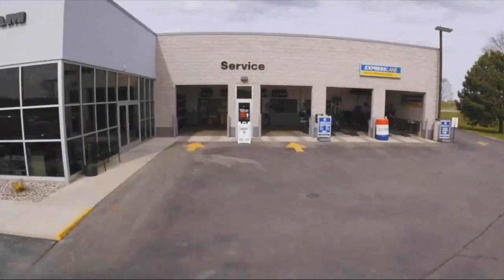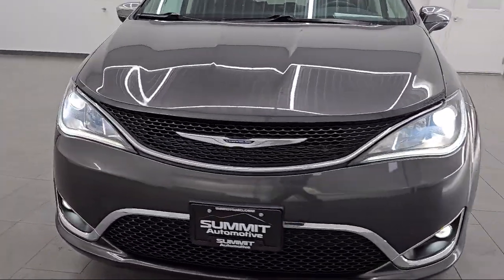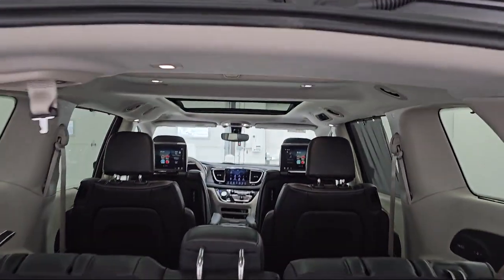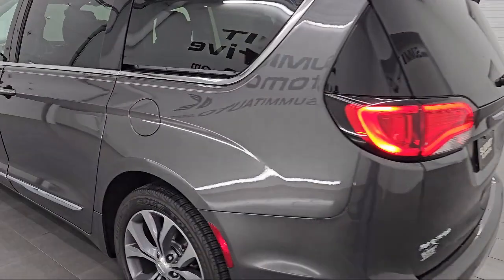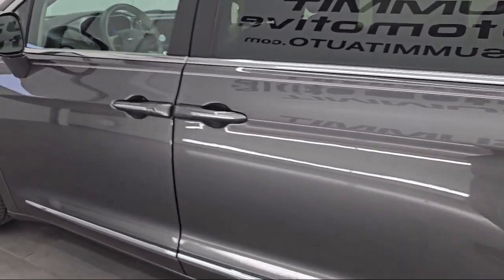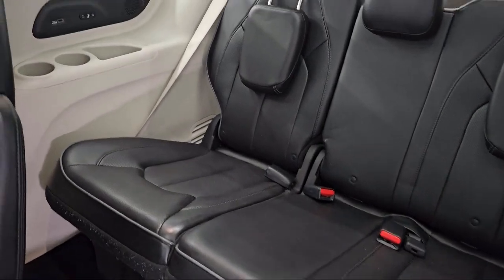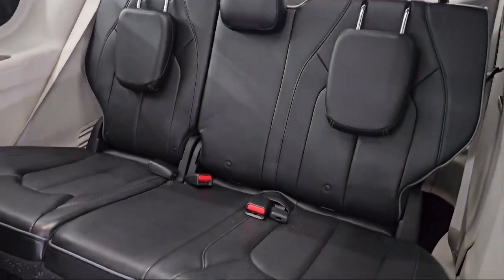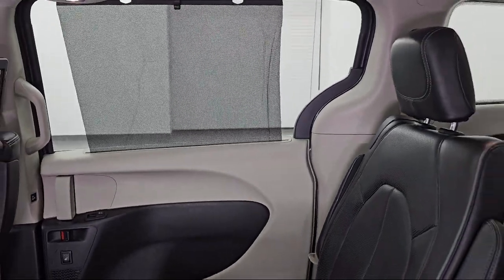2019 Chrysler Pacifica Limited Granite Crystal Metallic Clearcoat Used. walk around for sale in Fond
2019 Chrysler Pacifica Limited Stock Number: 14936ZA Vin:2C4RC1GGXKR715299

Summit Automotive
815 S Rolling Meadows Dr